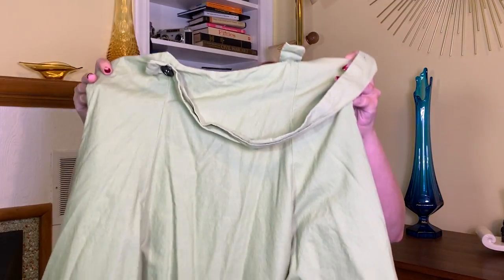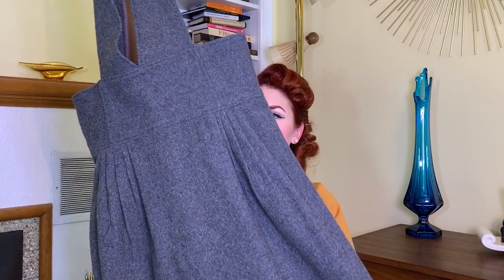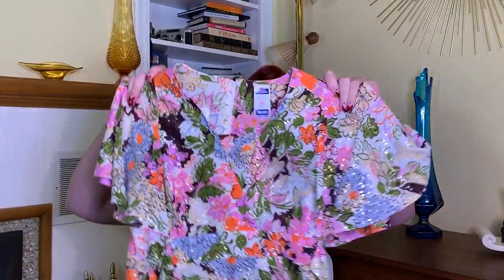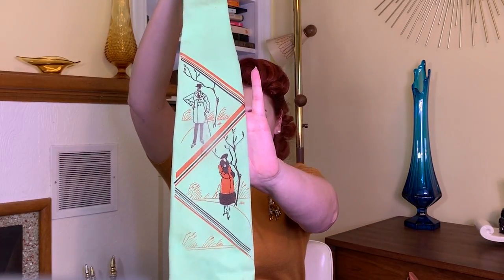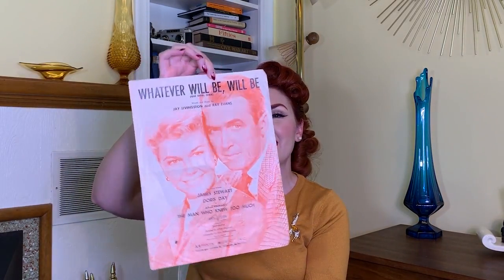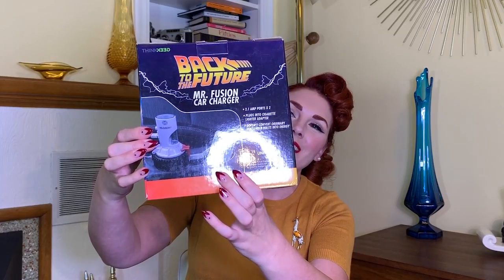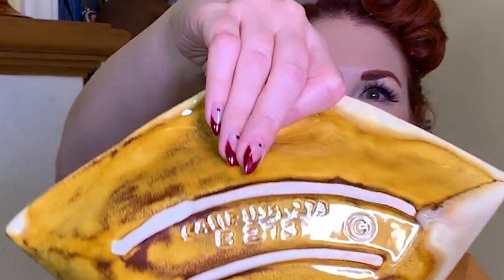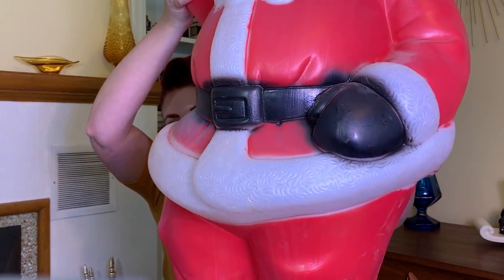BIG End of Summer Thrift Haul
Get your tea, get comfortable, because this is a big one folks! Here are the highlights of the treasures I thrifted over the last few months.

Xx
Laci